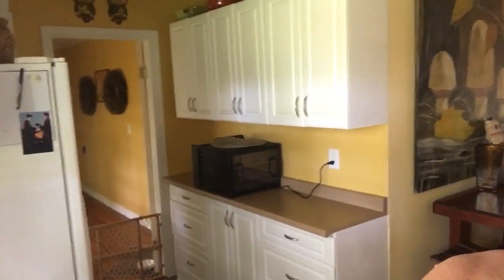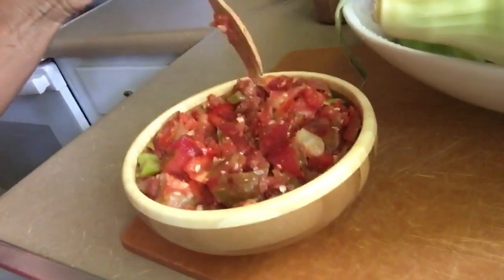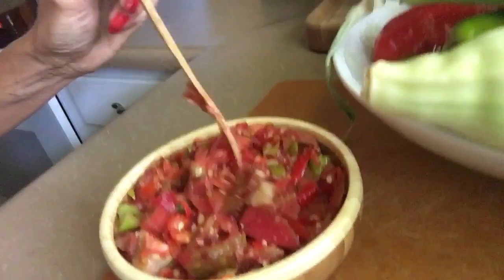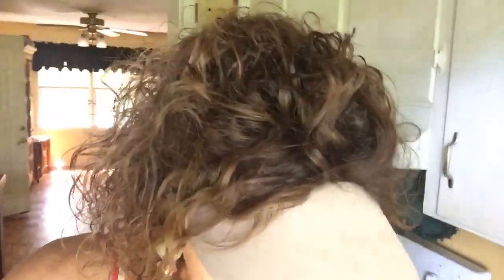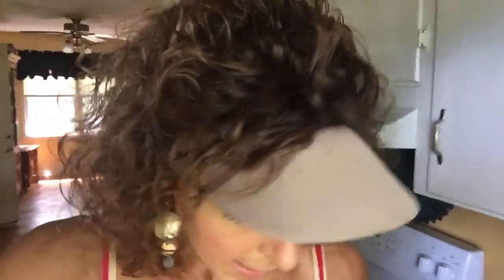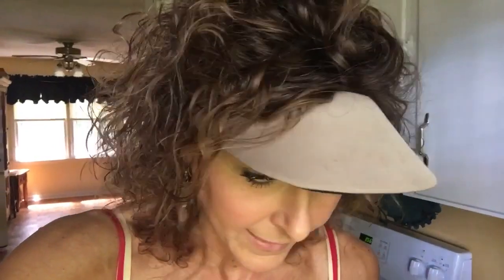PLUM SALSA !!! No salt no fat ALL FLAVOR easy recipe :)